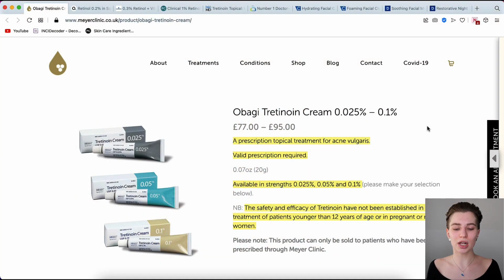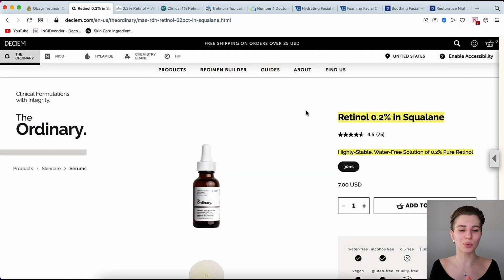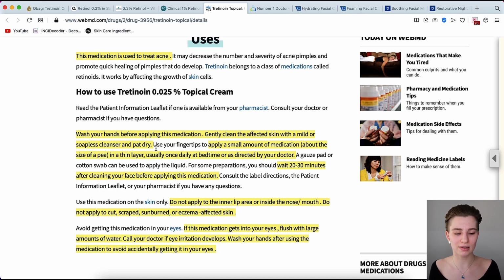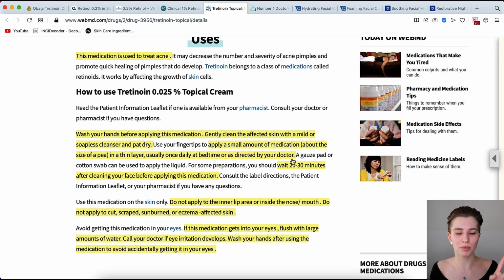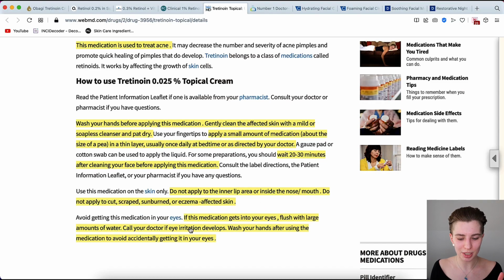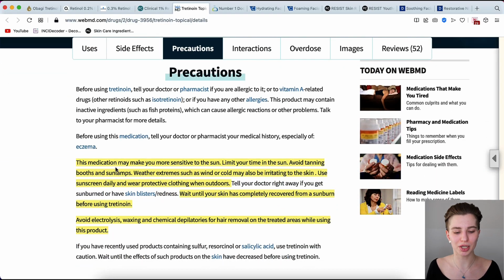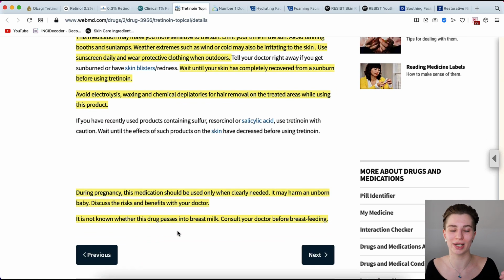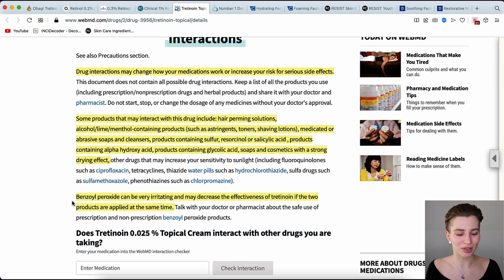How to Properly use Tretinoin Cream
In this video, I will go over how to use Tretinoin properly.

Intro: 00:00
Difference between Retinol and Tretinoin: 00:33
How to Use Tretinoin: 03:17
Tretinoin Side Effects: 07:45
Precautions: 09:07
Interactions: 11:34